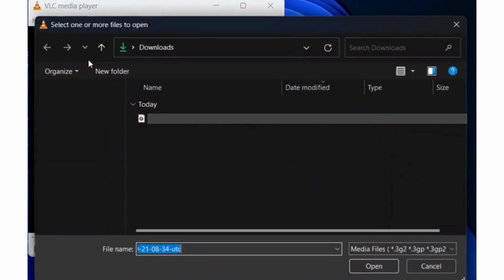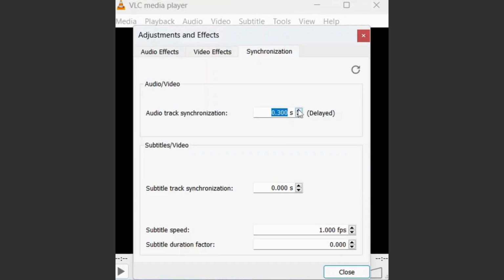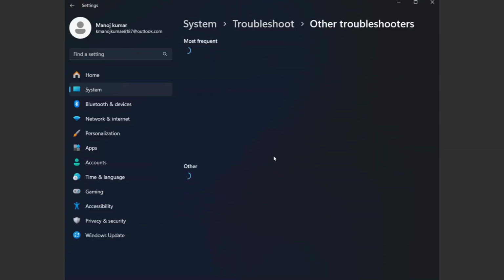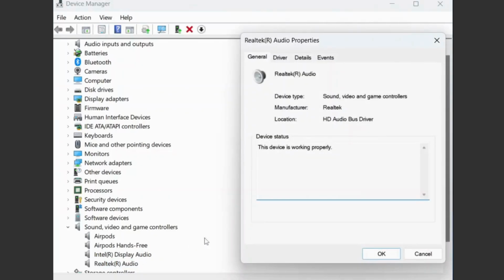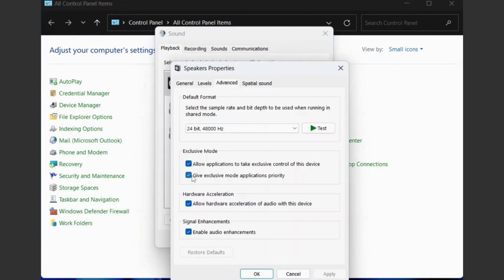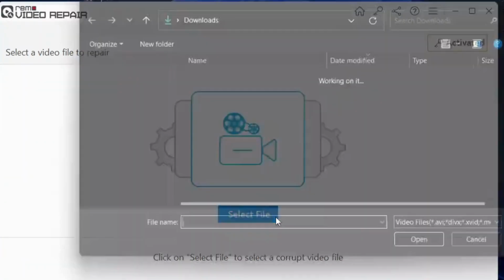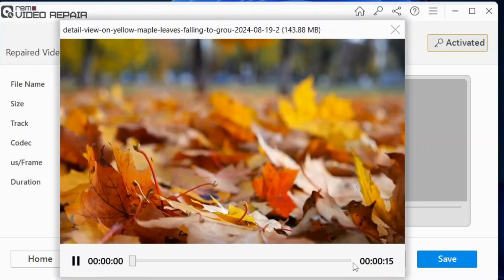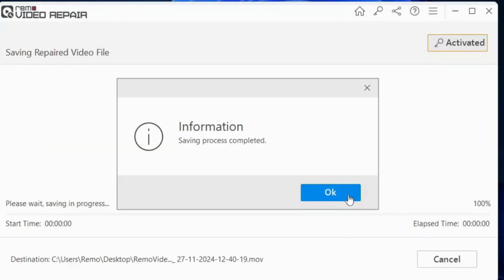How to Fix Audio Video Sync Problem in MP4?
One of the most unpleasant aspects of watching videos is that the audio is not synced with the video. If you face this case, you can easily fix them using the Remo Video Repair tool. Remo's powerful repair engines examine each video frame, eliminating faults and resyncing audio with visuals. Download Remo Video Repair software for free by clicking the download button. (Mac and Windows 11 compatible)

Here are the key features of Remo Video Repair:

1. Repairs audio and video desync
2. Fixes corrupted videos
3. Supports all major video formats
4. Easy to use interface

Click on the Link to Know more on How to Fix Audio Video Sync Problem in MP4, MOV and AVI